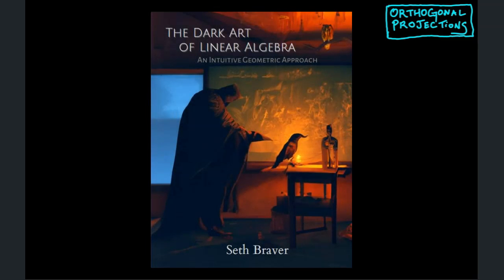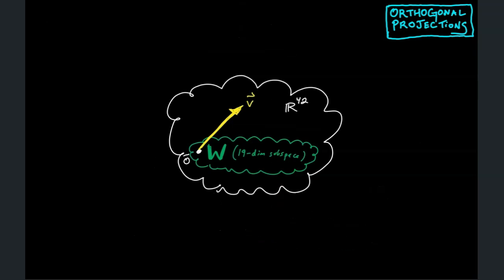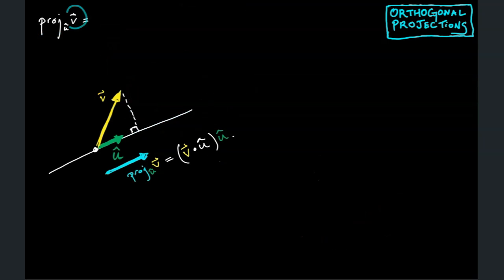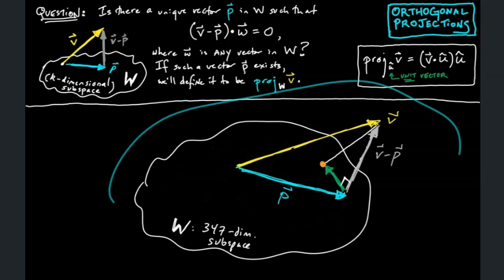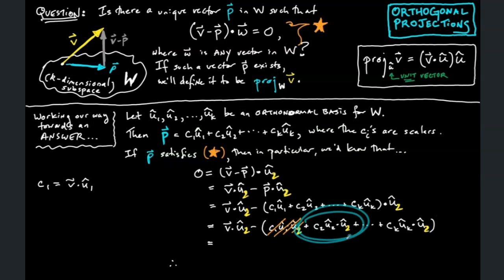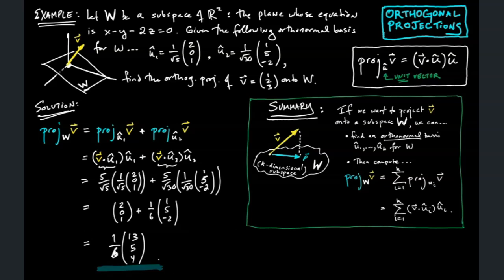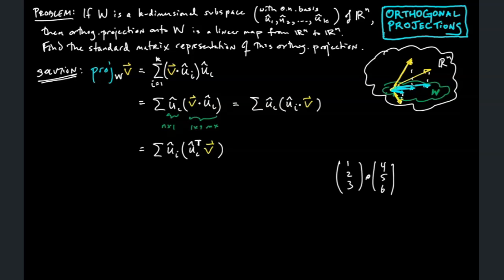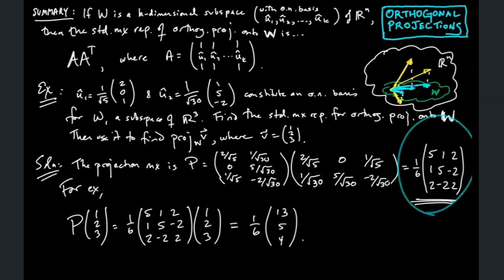18. Orthogonal Projections onto Subspaces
Ah, you're just projecting! Fall in love with orthonormal bases all over again. Witness the moment when scalar multiplication is revealed to be matrix multiplication in disguise. And learn what it even means to project a vector in R⁴² orthogonally onto a 19-dimensional subspace.

This is the 18th in what will eventually be a full sequence of supplementary videos for a linear algebra class that I teach based on my book 𝑇ℎ𝑒 𝐷𝑎𝑟𝑘 𝐴𝑟𝑡 𝑜𝑓 𝐿𝑖𝑛𝑒𝑎𝑟 𝐴𝑙𝑔𝑒𝑏𝑟𝑎.

for more information on my various books

𝐿𝑜𝑏𝑎𝑐ℎ𝑒𝑣𝑠𝑘𝑖 𝐼𝑙𝑙𝑢𝑚𝑖𝑛𝑎𝑡𝑒𝑑.

0:00 Intuition: projection onto a 𝐥𝐢𝐧𝐞
0:41 Notation
1:45 Intuition: projection onto a 𝐩𝐥𝐚𝐧𝐞
3:18 Projection as a minimum
4:01 What, intuitively, is projection onto a 𝐤-𝐝𝐢𝐦𝐞𝐧𝐬𝐢𝐨𝐧𝐚𝐥 𝐬𝐮𝐛𝐬𝐩𝐚𝐜𝐞?
6:49 Addressing the skeptics
11:41 Deriving a formula for projection onto a line
17:03 Mining the 2-D case for insight
20:28 Guiding question for higher dimensions
23:21 Working towards an answer
33:47 Summary: The fruits of our labor
34:34 Numerical example
38:12 Can we represent projection as a 𝐦𝐚𝐭𝐫𝐢𝐱?
40:12 Fiendishly clever algebraic solution
50:07 Summary: Projection matrices
50:46 Numerical example (revisited)